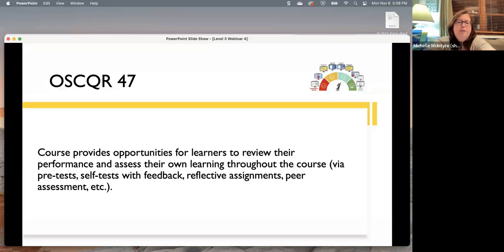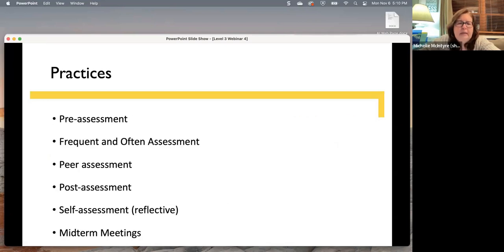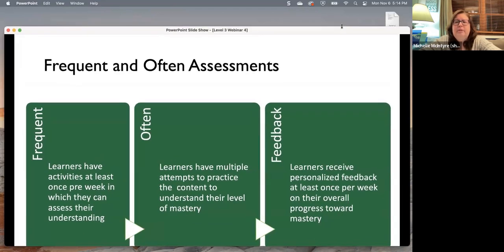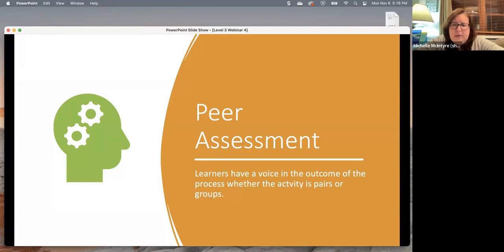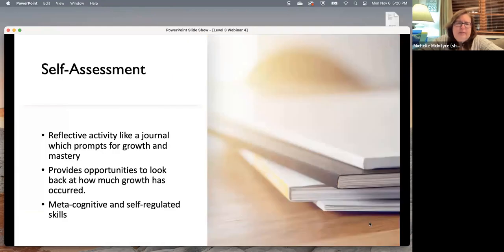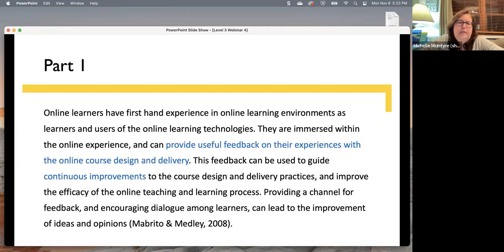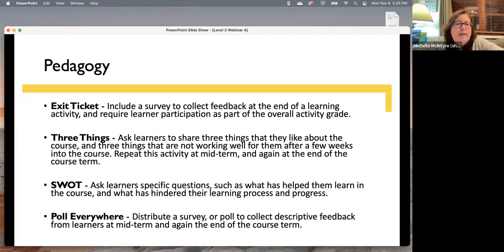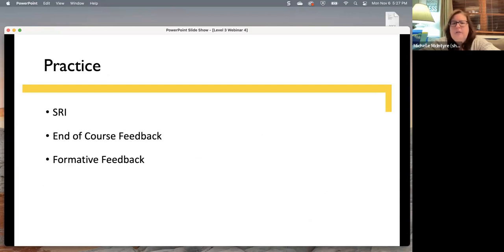OSCQR Level 3 Self & Peer Assessment Course Feedback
This webinar is part of OSCQR Level 3 webinars where we discuss the application of quality rubrics to courses. In this webinar, we discuss the following OSCQR standards:
00:00 OSCQR 47: Course provides opportunities for learners to review their performance and assess their own learning throughout the course (via pre-tests, self-tests with feedback, reflective assignments, peer assessment, etc.).
10:12 OSCQR 50: Course includes the opportunity for learners to provide descriptive feedback on their experience in the online course, the course design, content, user experience, and technology.